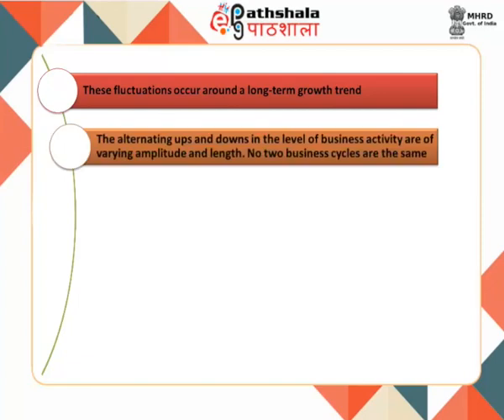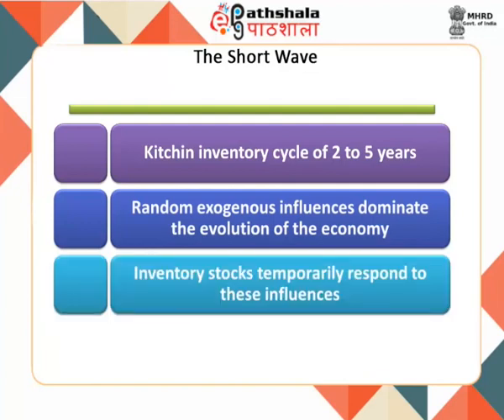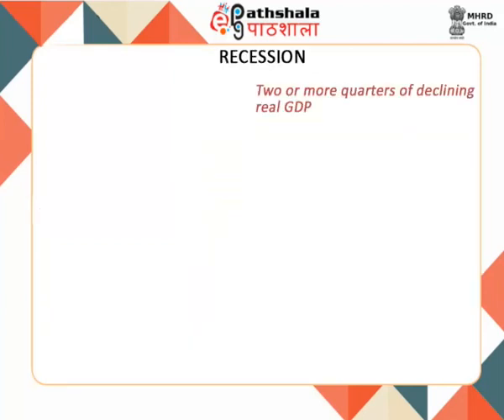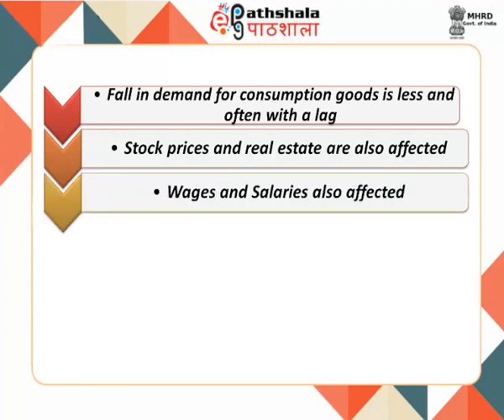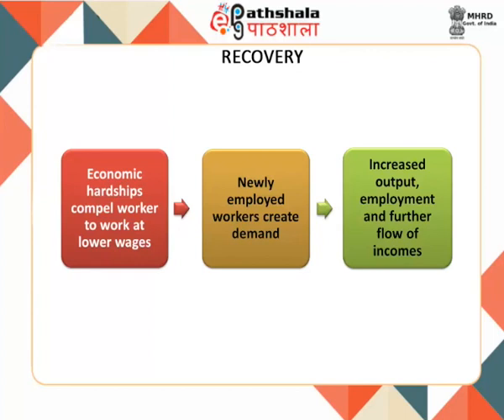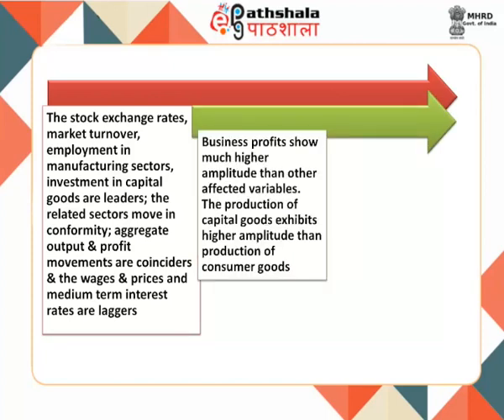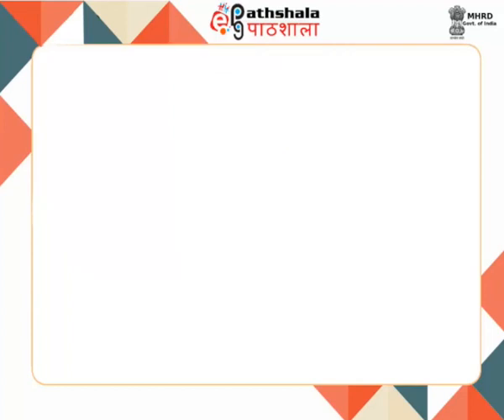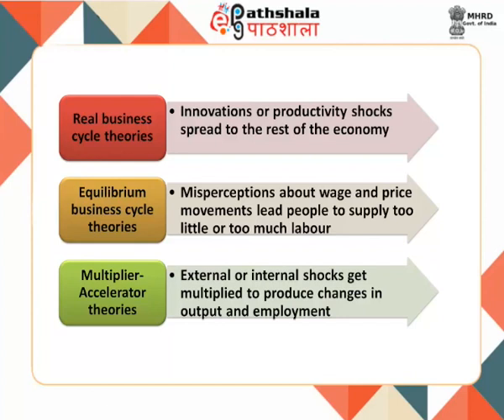Theories of business cycle - I (COM)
Subject: Commerce
Paper: Managerial Economics
Module: Theories of business cycle - I (COM)
Content Writer: Dr. Anjali Bansal